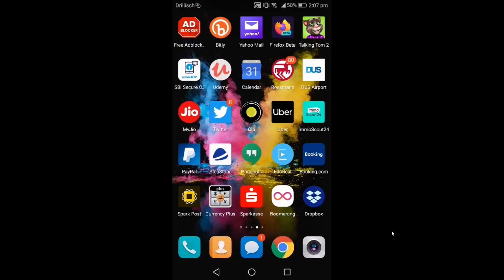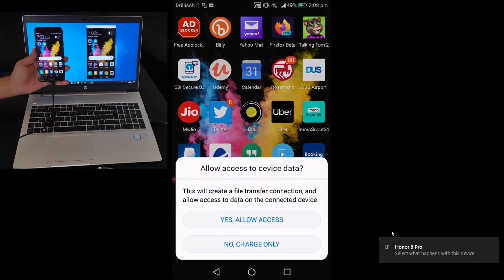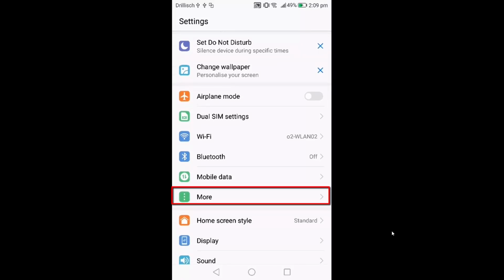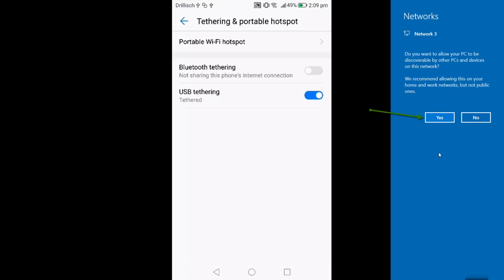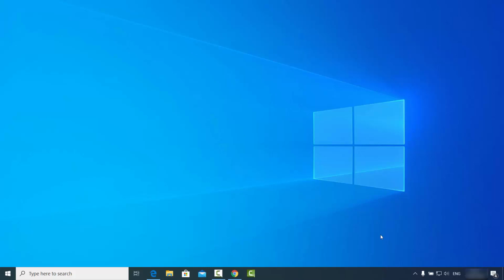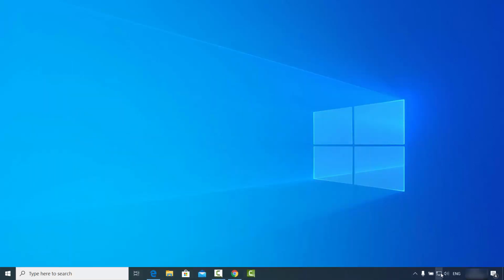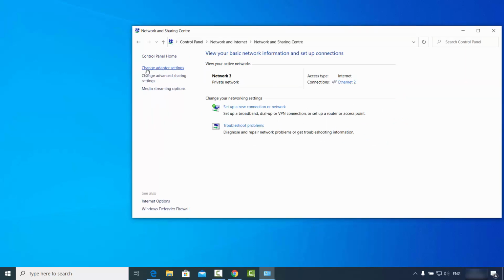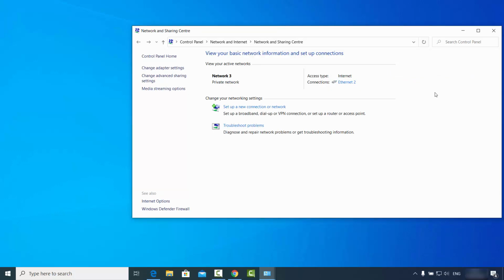How to Connect Mobile Internet to Laptop via USB Cable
In this video How to Tether an Internet Connection with an Android Phone. So let us see How to use Tethering and How to Connect Mobile Internet to Your PC or Laptop.

Topics Addressed In this Tutorial:
how to connect pc internet to android mobile via usb cable
how to connect android phone to pc for internet via usb
how to connect internet from mobile to pc using data cable
how to connect mobile to laptop with usb cable
how to connect mobile to laptop wireless
how to connect mobile to laptop wifi
how to connect internet from laptop to mobile
how to connect phone to laptop with usb